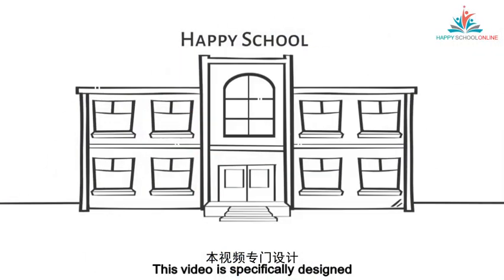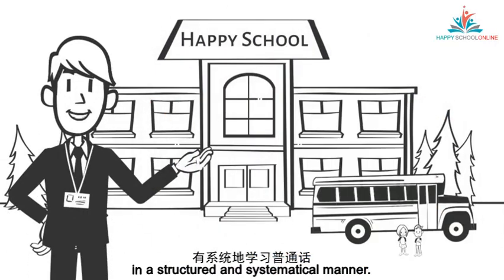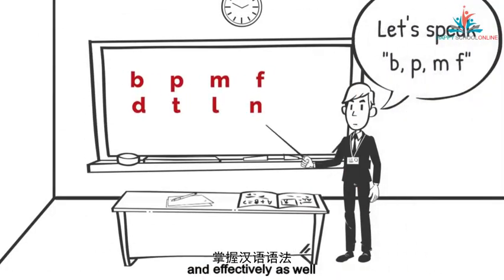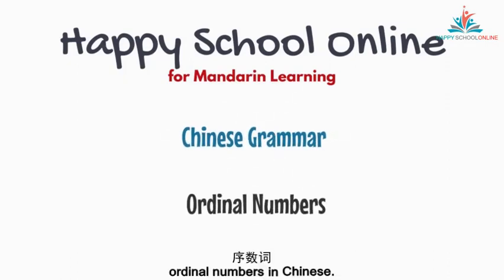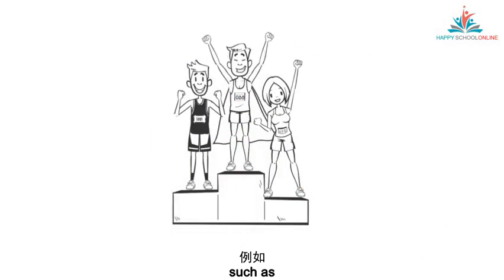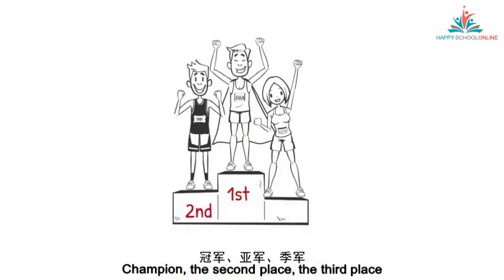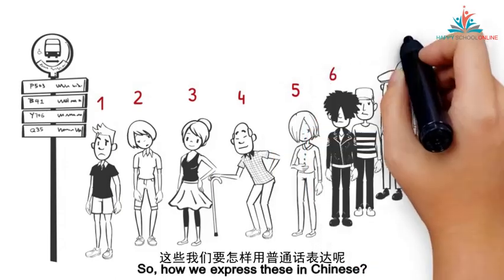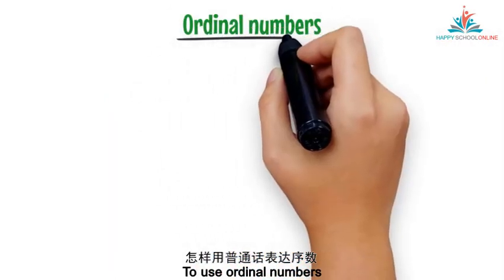Learn Mandarin Chinese - Chinese Grammar - Ordinal Numbers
We are going to teach you how to use ordinal numbers in Mandarin Chinese.

Ordinal numbers are used in many daily life scenarios such as championship ranking, row order, position in a queue and so on. So, how we express these in Chinese?